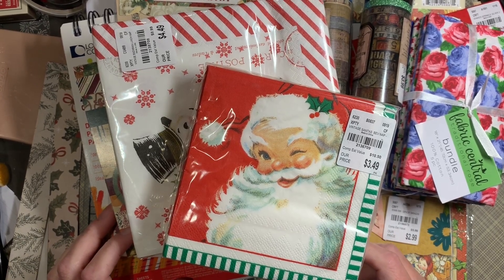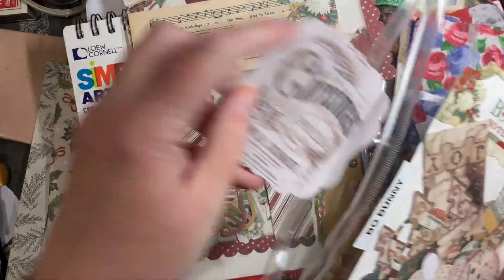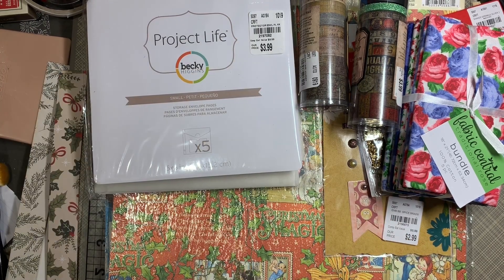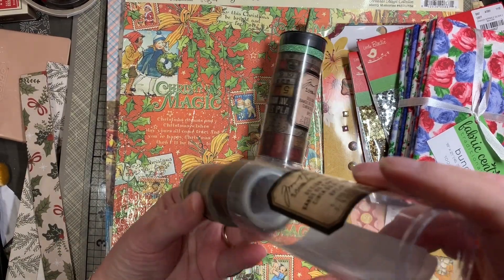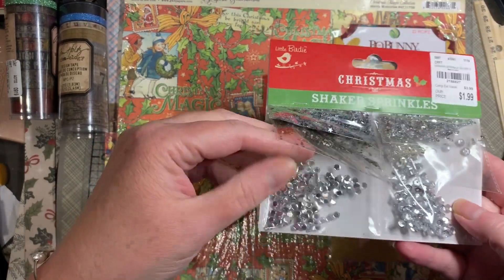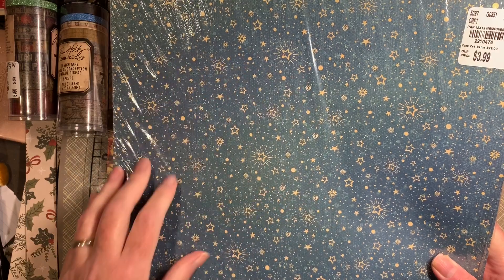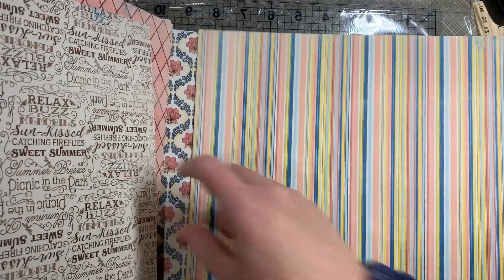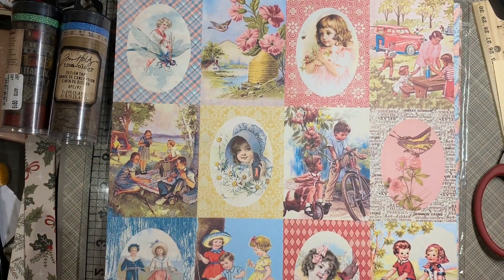Tuesday Morning Haul November 2019 Pre-Thanksgiving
tuesdaymorning haul Pre-Thanksgiving November 2019

Let's exchange cards :)
Gretchen C – Catnpaws

Scrapbookgeneration.com
*This is a refer a friend link and I will receive points through this link*

You will be rewarded with 100 points for every $1 spent (Before tax)
10,000 points = $5.00 voucher